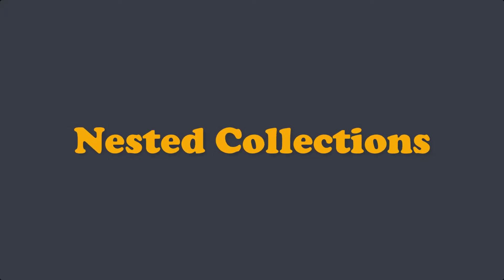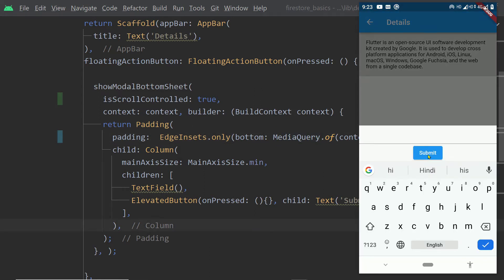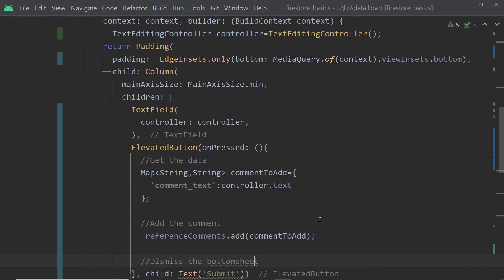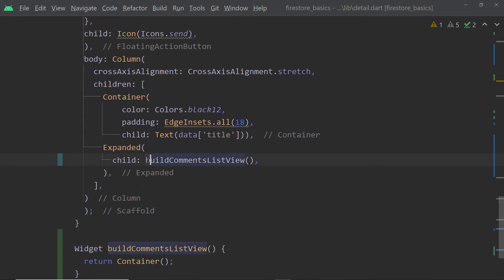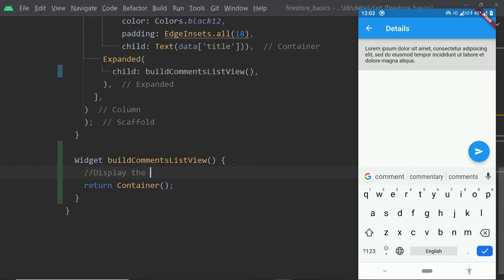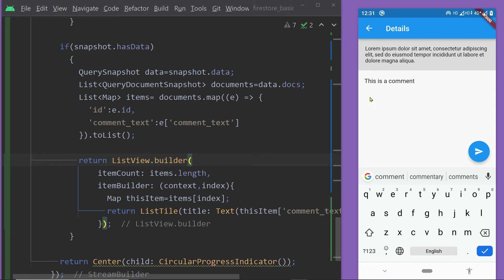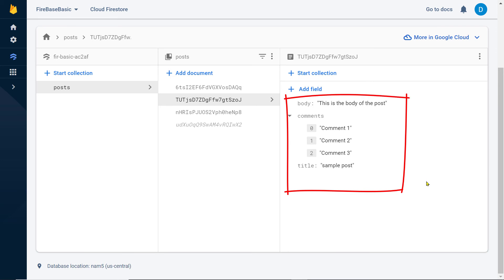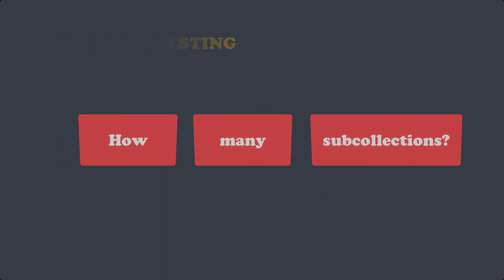Flutter+Firebase: How to use Nested Collections in cloud firestore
1. Why use NestedCollections instead of arrays?
2. How to create a collection inside a document?
3. How to add items to a nested collection?
4. Fetch items from a nested collection and display them using a ListView?
5. How many levels of nesting are possible?